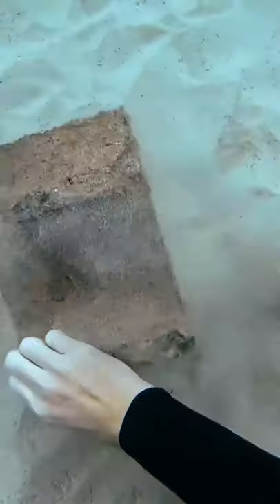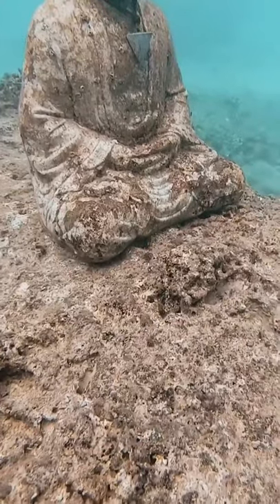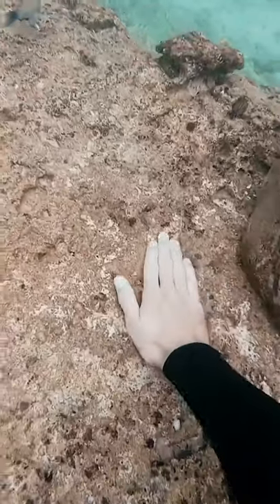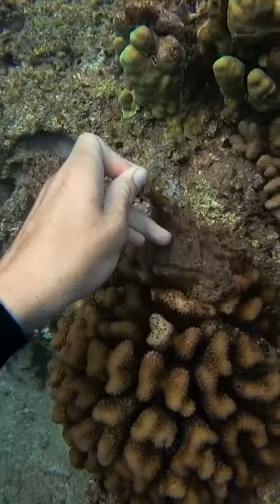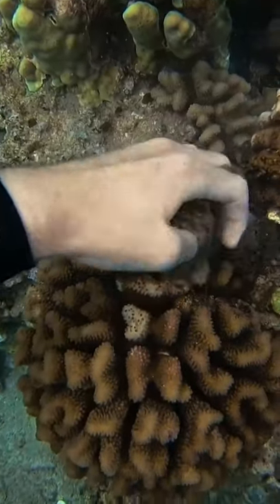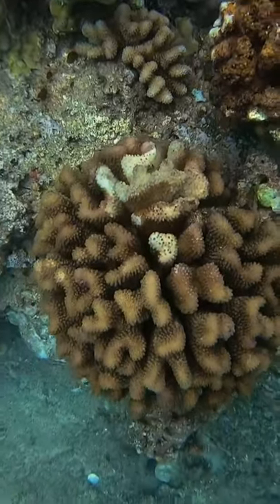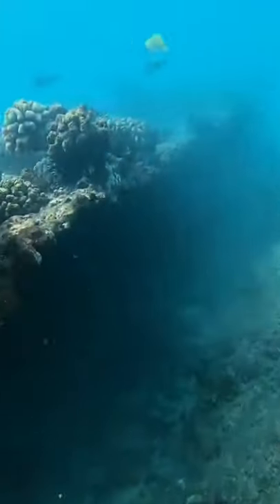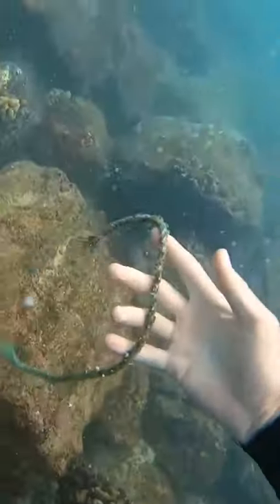Stuff underwater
Relax with marine inhabitants and listen to soothing underwater sound for relaxation, sleep, yoga, stress relief, and more. You will explore an amazing underwater world with different species of beautiful coral reef fishes and even discover an incredible sunken ship. These are truly breathtaking shots! Experience the calming effect of smooth movements of fishes of different sizes and colors and explore the colorful coral reefs in the world! Take a moment and imagine yourself swimming with these incredible marine inhabitants in total harmony with nature. Feel yourself free and let your imagination soar. This video will help you to feel the healing power of water and sooth your soul. Imagine how your space would look like with this wonderful sea scenery and clear your mind from negative. Make your place unique and atmospheric. Enjoy this 8-hour underwater video with spectacular underwater footage of the Red Sea and turn your TV into a beautiful window to the sea life!

Video from: Red Sea, Egypt
Video resolution: 4K UHD
Equipment used: Panasonic GH5, Seafrogs Underwater Camera Housing for Panasonic Lumix GH5 & GH5S 40m/130ft with Standard port
Video type: underwater footage
Producer: Roman Khomlyak, Pro Art Inc
Filmmaker, Editor, and Colorist: Alexey Mandryko
Special thanks to all the group from "Delta Dive Club" Kyiv, Ukraine, and his owner Denys Shelashskyi.
Special thanks to our professional filmmakers and editors for their fascinating, creative, hard, and challenging work.

Egypt is one of favorite places for divers from the whole world for the last years, especially with its easy accessibility to the Red Sea, which runs along the entirety of Egypt's eastern coastline. The Red Sea is now regarded as one of the best diving destinations on the planet! The clear blue water hosts more than 1000 species of fish and more than 200 species of coral. Explore the best diving destinations of the Red Sea and dive into the fantastic underwater world with our team! This video will help you get rid of the stress accumulated in a day’s work and to get deep relaxation quickly. Use this 8 hours video as a perfect screensaver for your TV and discover Underwater World in all its glory without leaving your home!  Listen to peaceful underwater sounds and let your imagination take you into the depths of the Red Sea.

5 BENEFITS of this relaxing underwater video:
– Perfect TV screensaver for your home, office, waiting room, travel agency.
– Improve your mood. Underwater scenes have a great impact on our emotions. They have a relaxing and soothing effect.
– It helps you to reduce stress, bring peace, and get inspired. Take your time, enjoy the clear waters and unplug. You need a good dose of Vitamin Sea!
– Helps Relax & Fall Asleep FAST!
– This video can help you to discover sea life as it is and feel happy.

The Underwater World has lots of interesting and unusual things to see on your Oled TV, Samsung 4K HDR TV, Sony 4K TV, LG 4K TV, etc. Imagine how your space would look like with these wonderful underwater scenes. Make your place unique and atmospheric. It’s perfect for any waiting room lobby, relax room, spa center, hair salon, nail salon, airport, public transport, restaurant, shopping center, souvenir shop, gym, hotel, lounge, office, hospital, drugstore, dental clinic, vet clinic, picture gallery, home, car wash, library, supermarket, and other public places.